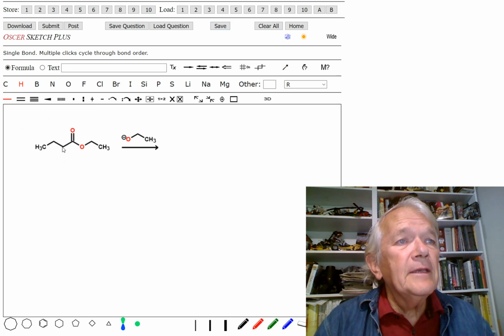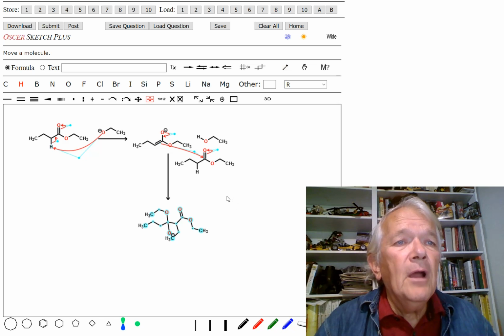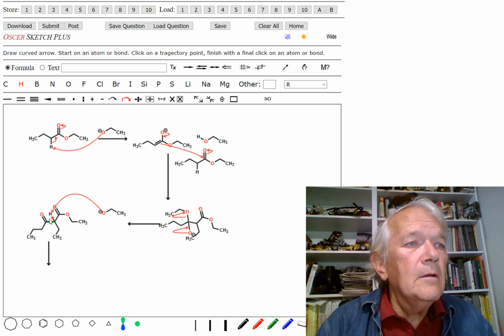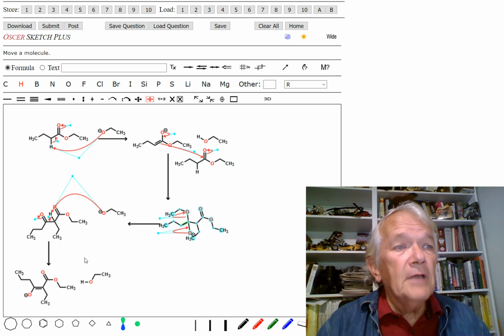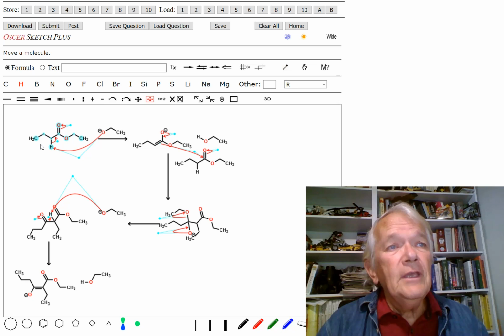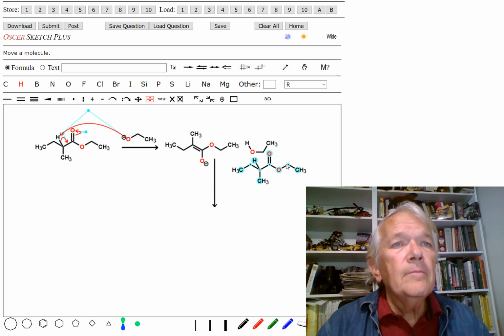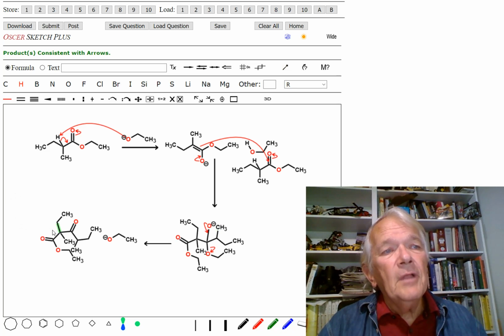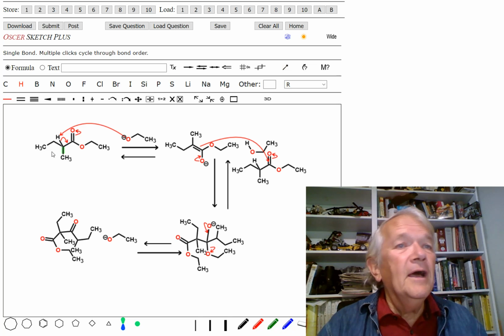Claisen Condensation Mechanism